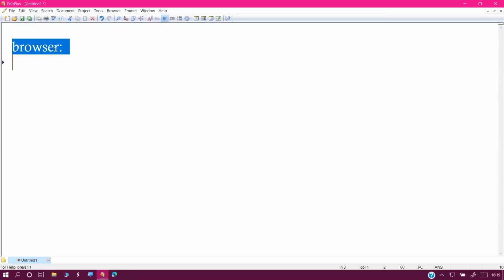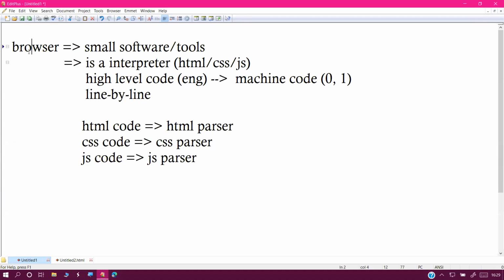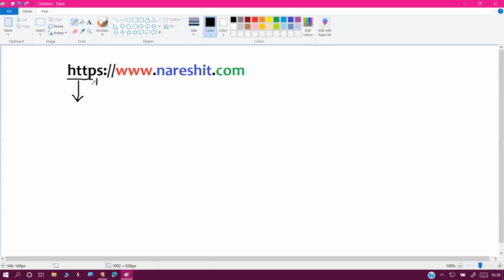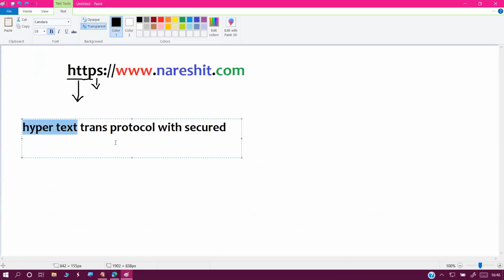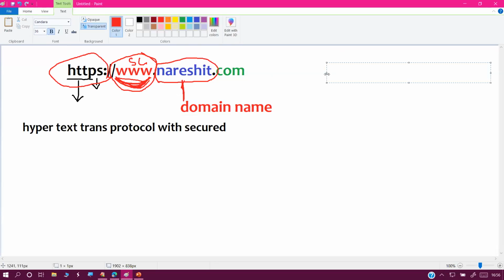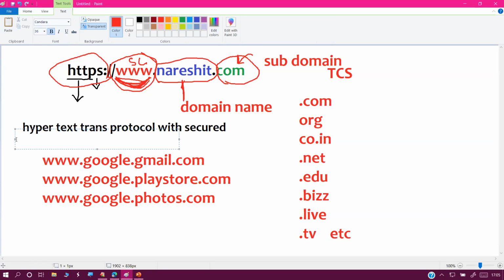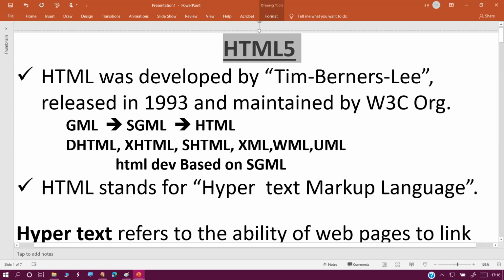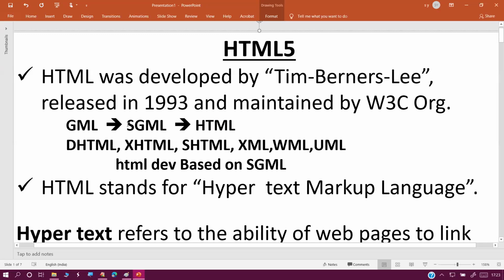HTML CSS JS | 22 02 22 | New Course | New Batch